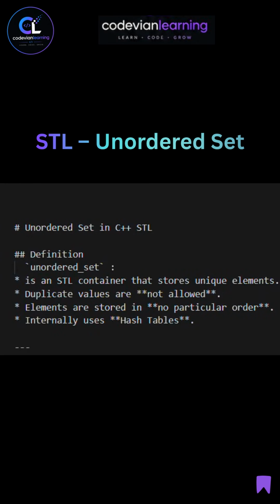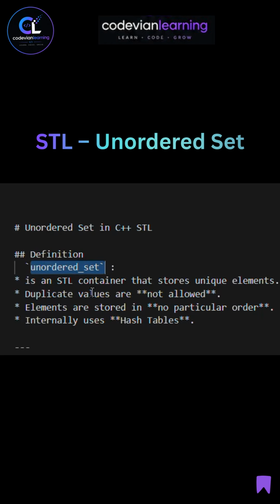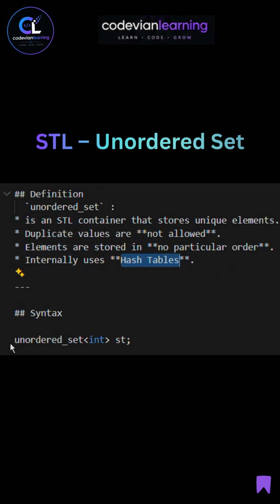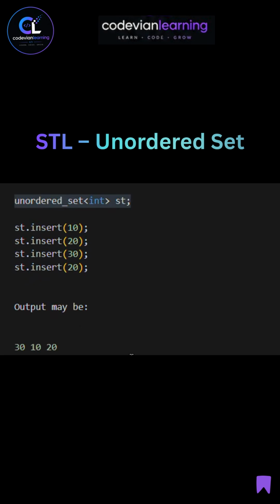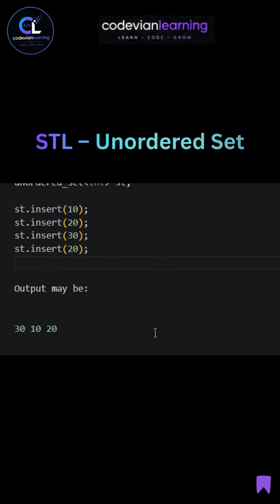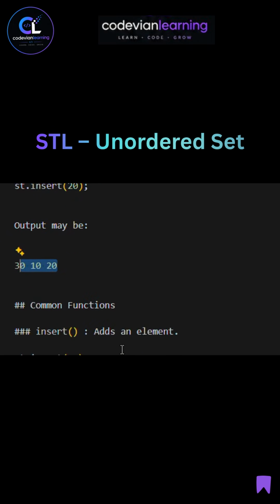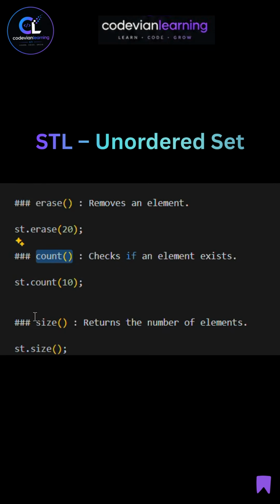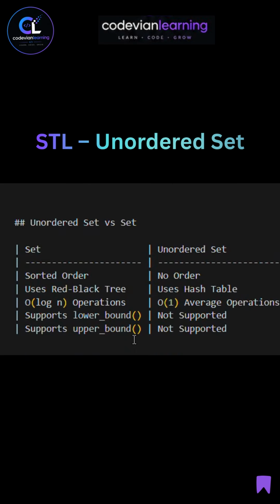Unordered Set in C++ STL | Syntax, Functions, Time Complexity & Example 🚀cplusplus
🚀 **Unordered Set in C++ STL | Complete Tutorial**

In this video, you'll learn everything about **Unordered Set in C++ STL** in a simple and easy-to-understand way.

📌 Topics Covered:
✔ What is Unordered Set?
✔ Why do we use Unordered Set?
✔ Syntax and Declaration
✔ Insertion of Elements
✔ Handling Duplicate Values
✔ Common Functions:
• insert()
• find()
• erase()
• count()
• size()
• empty()
✔ Time Complexity Analysis
✔ Set vs Unordered Set
✔ Advantages and Disadvantages
✔ Interview & Viva Questions

💡 Unordered Set is one of the most important STL containers in C++ because it provides **O(1) average-time searching, insertion, and deletion** using Hash Tables.

Whether you're preparing for:
✅ Coding Interviews
✅ Competitive Programming
✅ DSA Placement Preparation
✅ College Viva Exams
✅ C++ STL Learning

This video will help you understand the concept clearly.